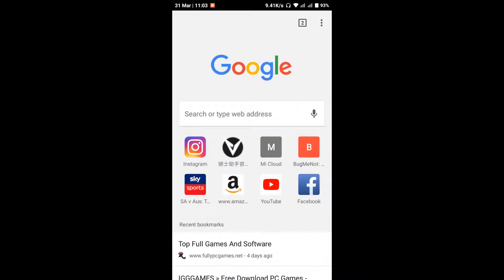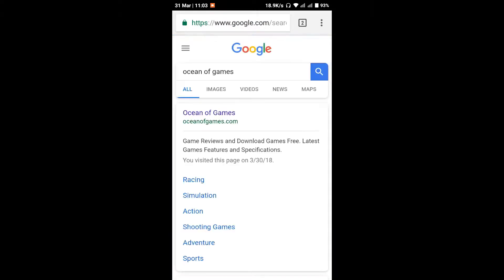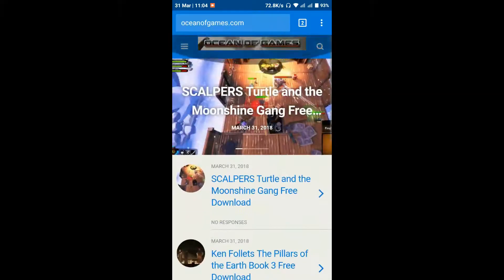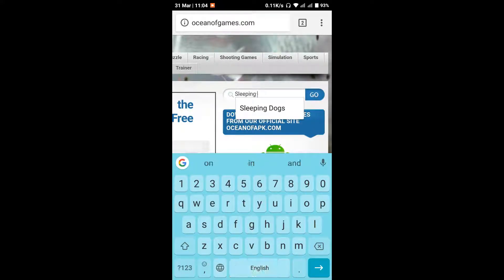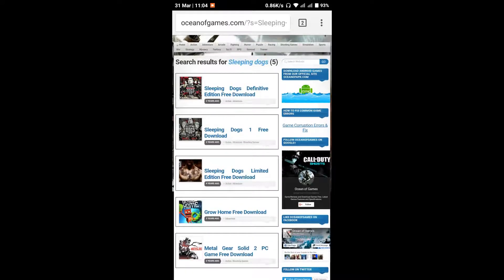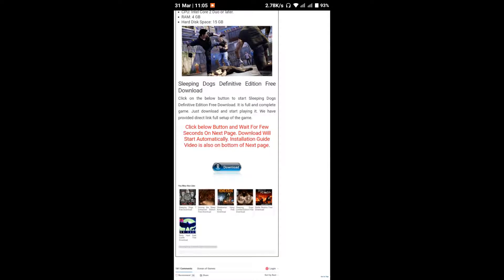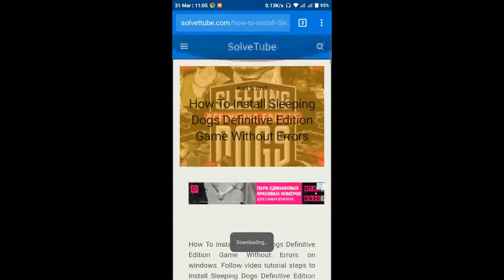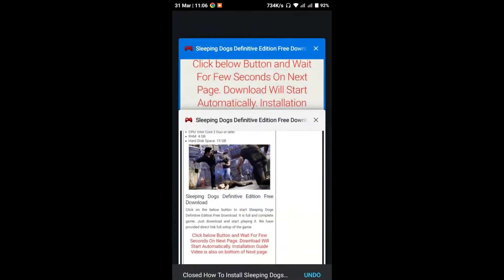How to download Best PC games in your Android phones.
Hi friends this is your Favourate channel Entertainment buddy.

we are back the new video , in this video we have given a detailed description that how to download the PC games without any problem of searching for many websites.

For Dubsmash videos click the below links

For more techinical videos click below links

For more videos on dance click on below links

Please help us to develop by liking and sharing our videos to your friends if you are interested.

Thank you by our group name "FALTHU GUYS".

This channel is working for the welfare of "FALTHU GUYS" association.